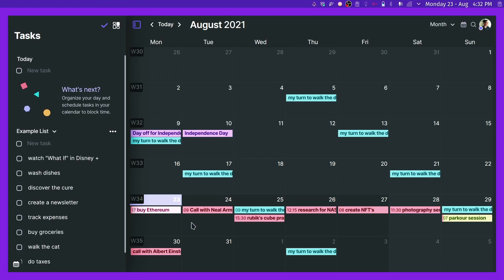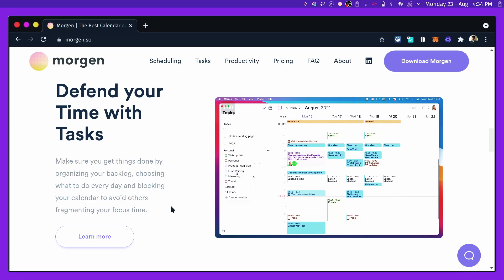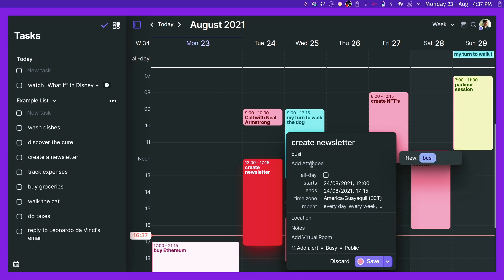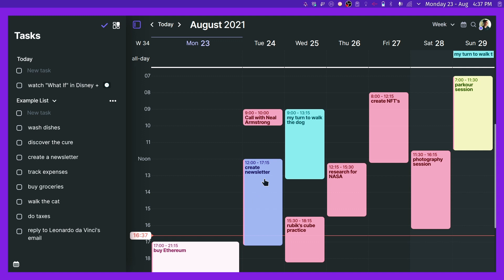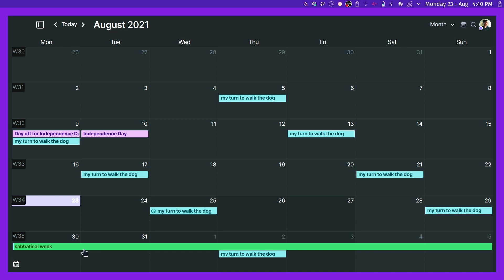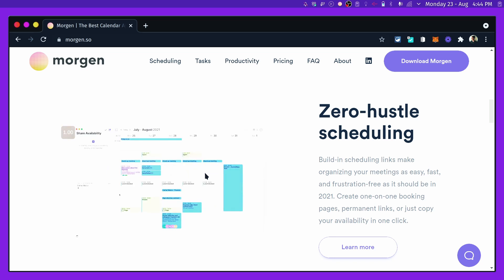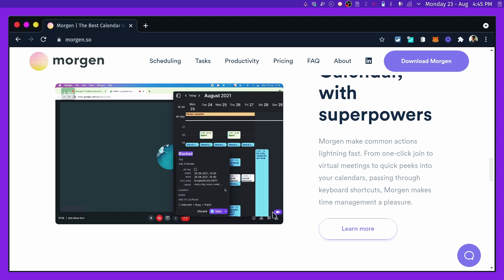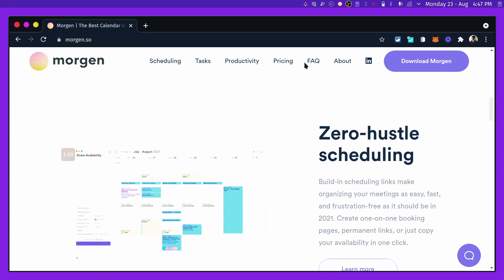Morgen - The Best Calendar App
Timestamps

- 00:00 intro
- 00:16 the right tool for the right job
- 00:50 cross-platform
- 01:29 task management thoughts
- 02:00 showing you morgen
- 02:10 shortcuts
- 02:58 aesthetics
- 03:33 monthy, weekly, daily views
- 03:48 agenda view
- 03:58 dark mode
- 04:12 filtering calendars
- 05:03 recurring events
- 06:49 time-blocking
- 07:27 to-do's for time-blocking workflows
- 08:05 is morgen for you?
- 08:51 combining your existing calendars
- 09:53 final thoughts
- 10:18 discount code